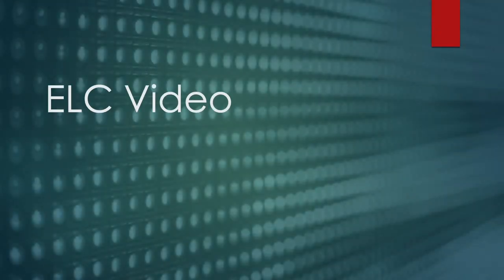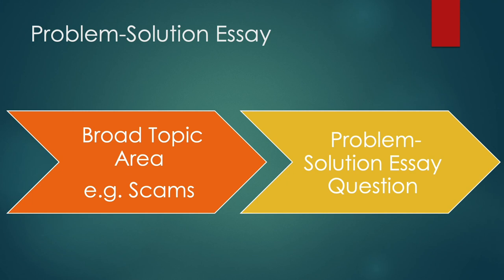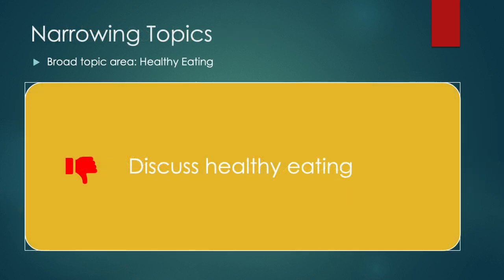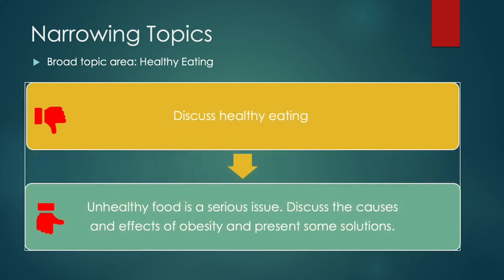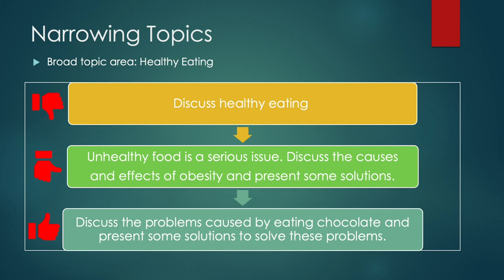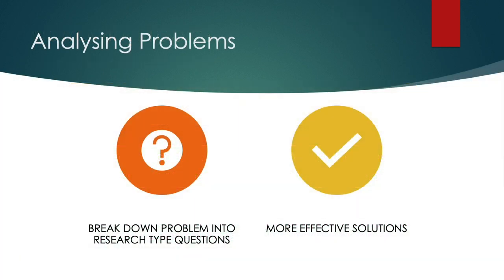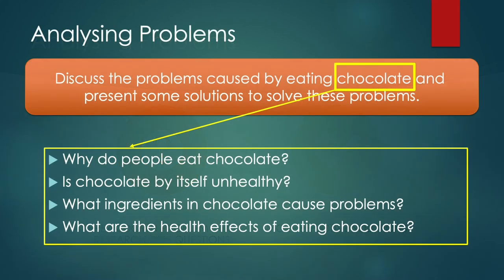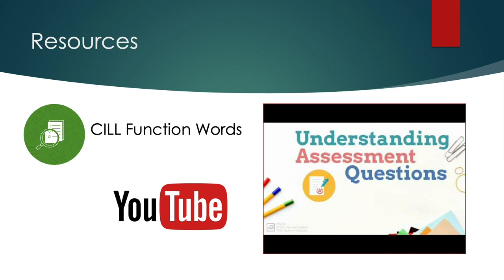Narrowing Topics and Analysing Problems (no music)